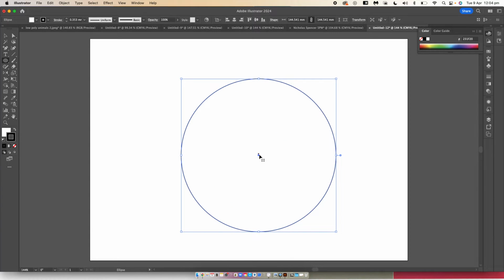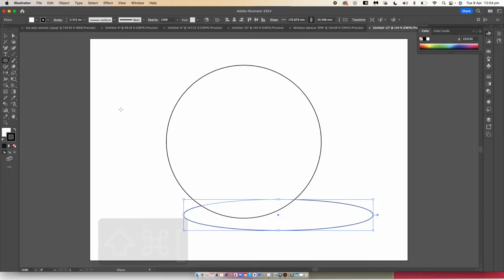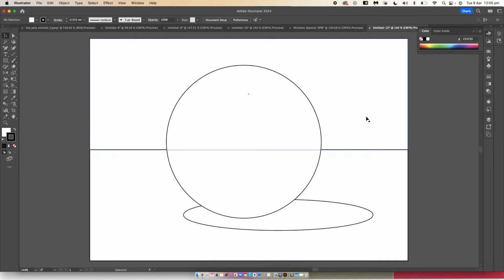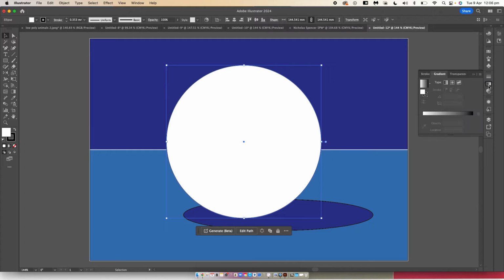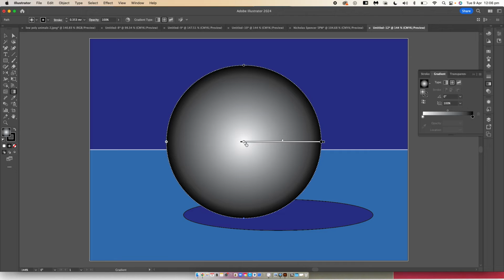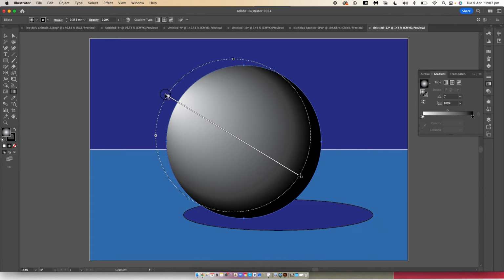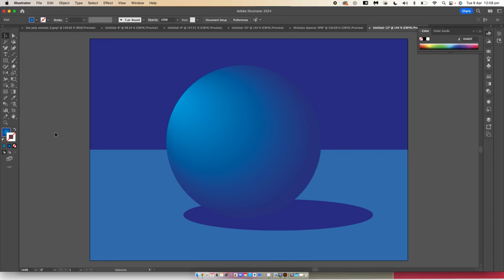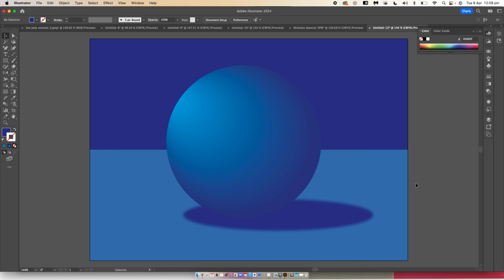How to create a basic sphere with shading, using the gradient tool in Adobe Illustrator.